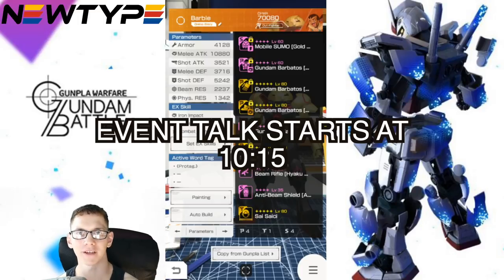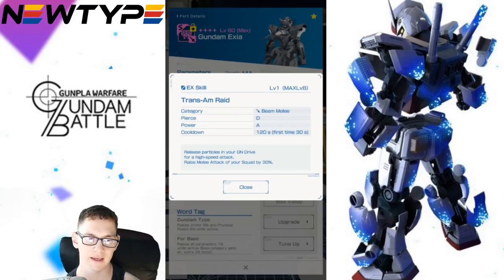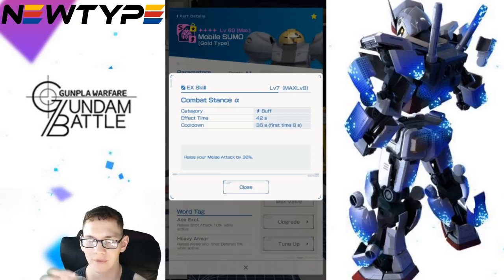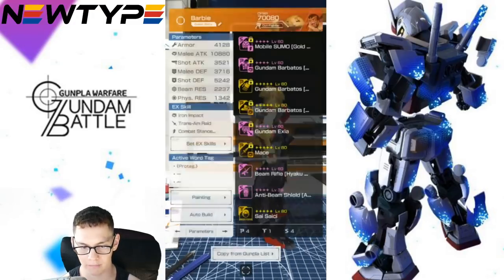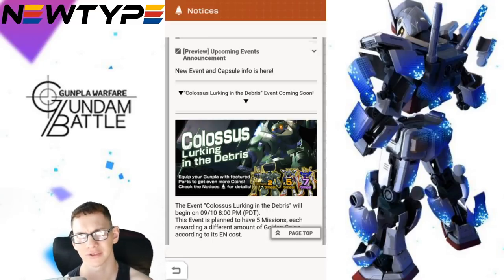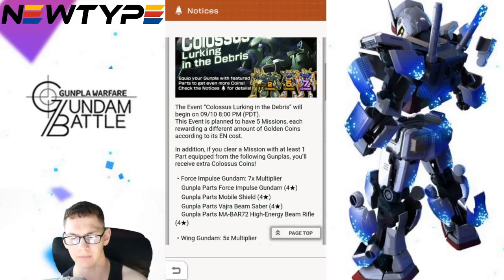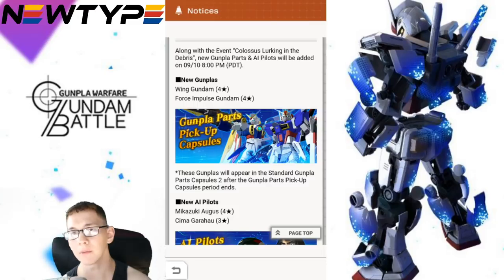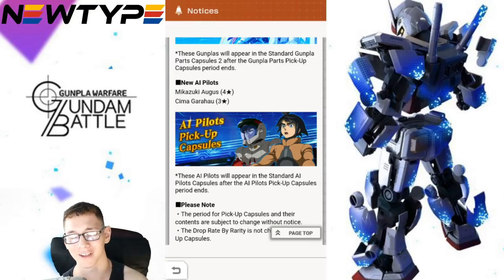MIKAZUKI IS FINALLY COMING! + My Arena Build | Gundam Battle: Gunpla Warfare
Zeta Kai
Shadowofthemoon87
Andrew Burford
enthuZM Prod.
alessandro pititto
NQG420
Red Blade
CRITICAL STRIKE
ForgedHorizons
Orb Weaver